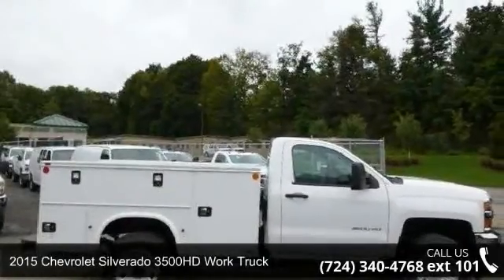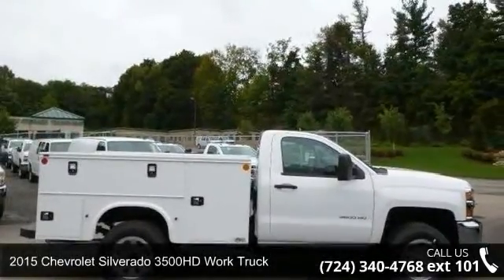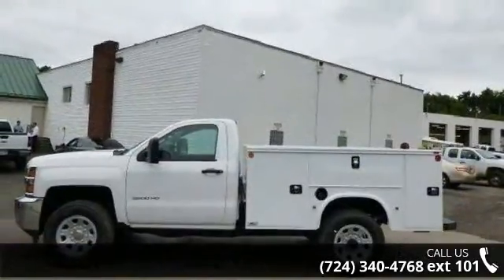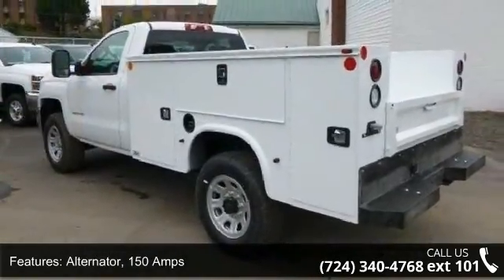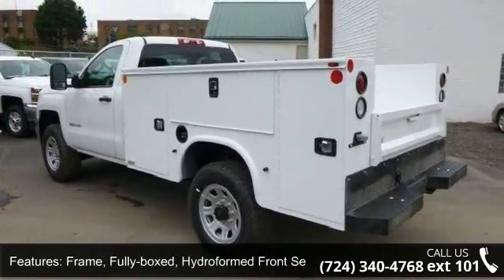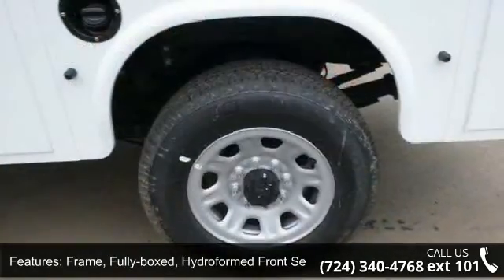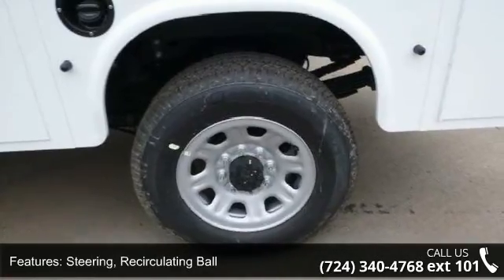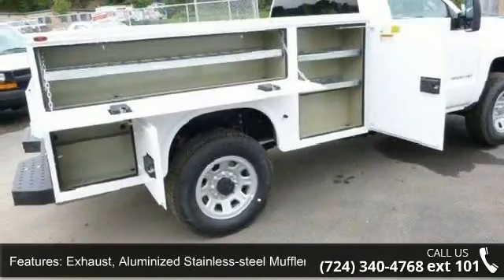2015 Chevrolet Silverado 3500HD Work Truck - Baierl Chevr...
All prices include vehicle incentivesThe 2013 Chevrolet Silverado 3500HD is a heavy-duty version of Chevy's popular pickups. It is designed help you tackle the jobs you have to get done, and then conquer the road ahead. This truck has a modern feel, with sleek lines and strong features, like a power-dome hood, chrome front and rear bumpers, and a huge chrome grille in front. It is sold in 3 sizes: Regular Cab, Extended Cab and Crew Cab, and with eight trims between them. Each size offers the base level Work Truck, and the higher priced LT trim. However, the Extended Cab and Crew Cab give shoppers the option to treat themselves, and purchase the top level LTZ. The standard engine on all sizes and trims is an impressive 6.0-liter, V8 with 360 Horsepower and 380 lb-ft of torque. All models have an optional 6.6-liter, turbo diesel V8 engine you can select instead.